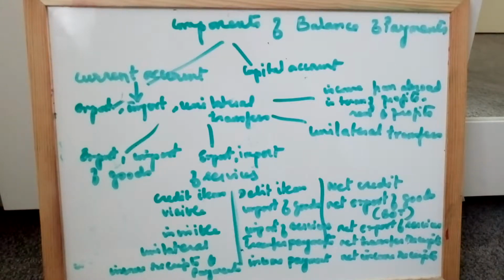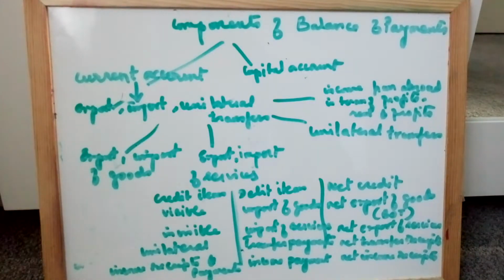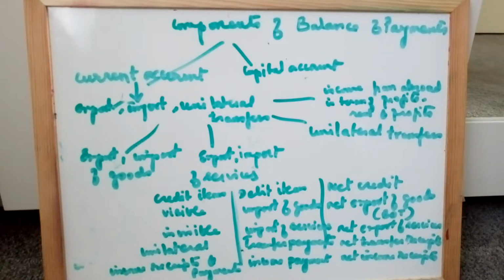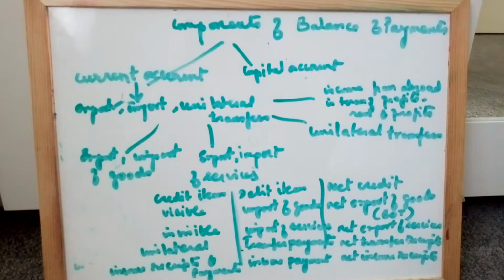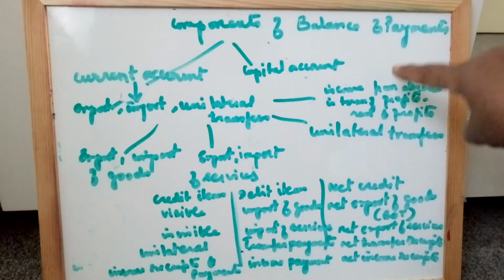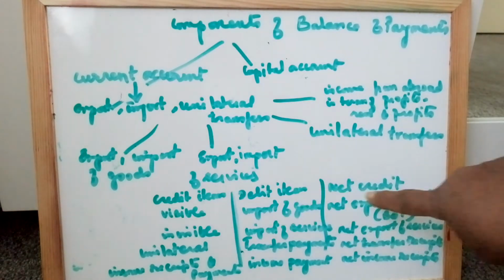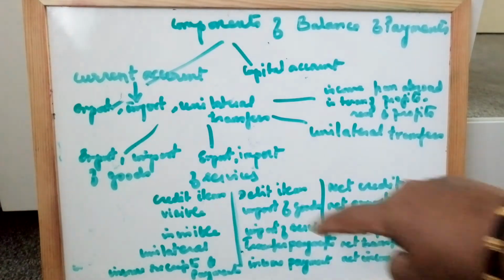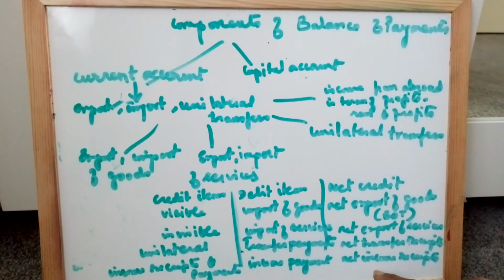Components of current account. Balance of Payment